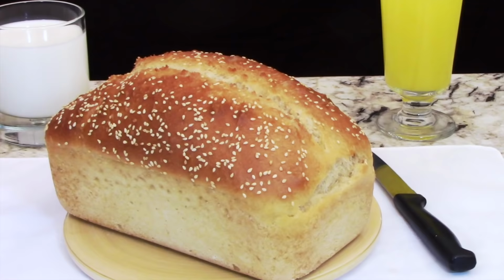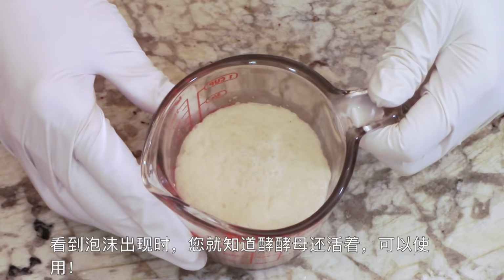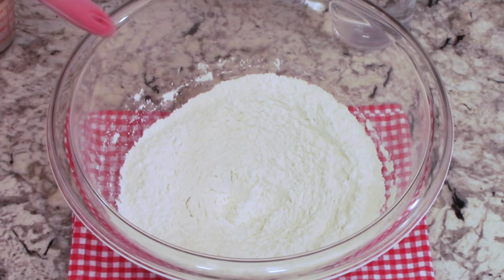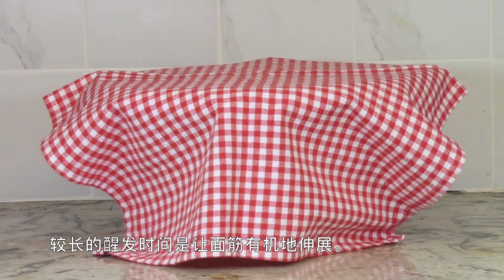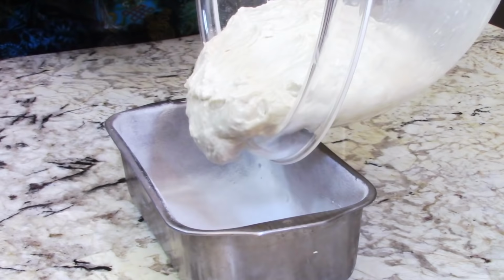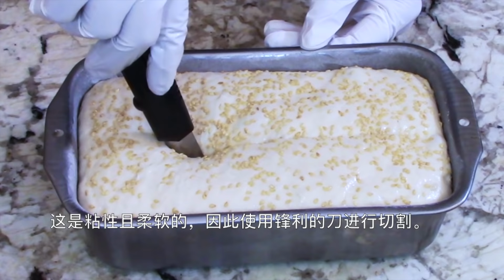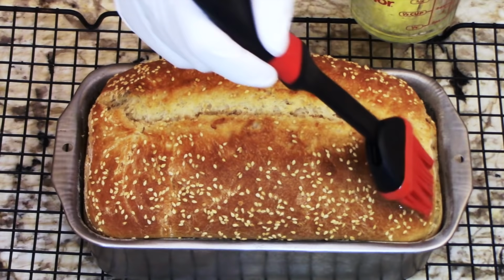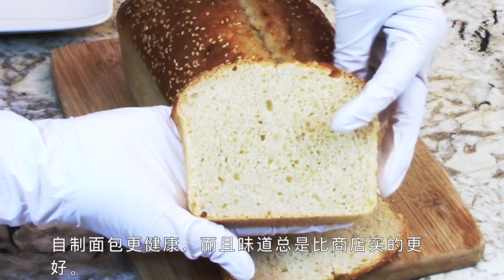No Knead Sandwich Loaf Bread - No Bread Machine - Easy 4 Ingredients - Fine Art of Cooking 免揉三明治面包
*For Subtitles, please turn on Closed Captions (CC) and choose your preferred language!

Learn how to make your own no-knead sandwich bread. Super easy recipe.  No bread machine, no messy, sticky fingers or dirty counter tops to clean up. Homemade bread is healthier and fresher and always tastes better than the store bought.

Ingredients:
3 1/2 cups (450 g) bread flour (all-purpose flour or wheat flour can be substituted)
1 1/2 cup (354 ml) room temperature water for the dough
1/4 cup (59 ml) lukewarm water to activate the yeast
1 tsp (2.83 g) active dry yeast
2 tbsp (25 g) sugar
2 tbsp (28 g) vegetable oil
1 tsp (4 g) salt
Oven temperature: 375F (190C) for 45 minutes.
Loaf pan size:  8 1/2” x 4 1/2” x 2 1/2” (21 x 11 x 6 cm)

Equipment I use:
Canon VIXIA HF R700 Full HD Camcorder

Large capacity storage for video files:
Maxone 2 TB USB Mobile Hard Dish:

Seagate 2 TB Portable External Hard Drive